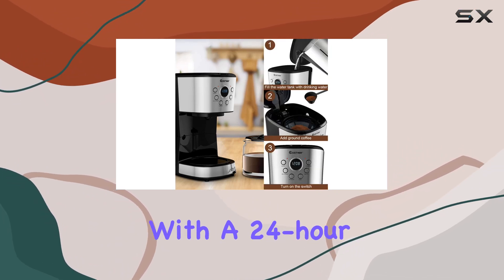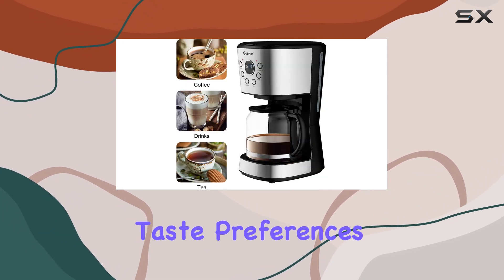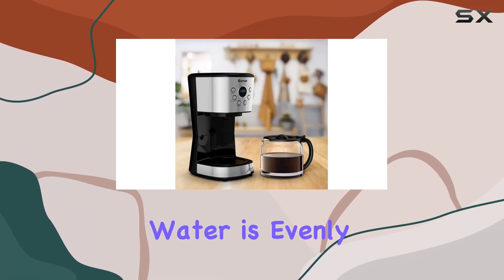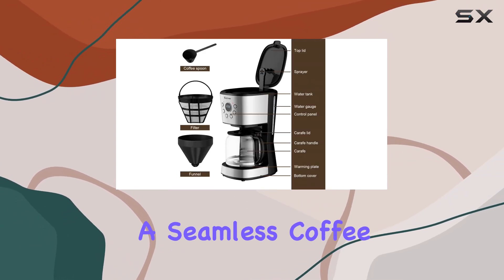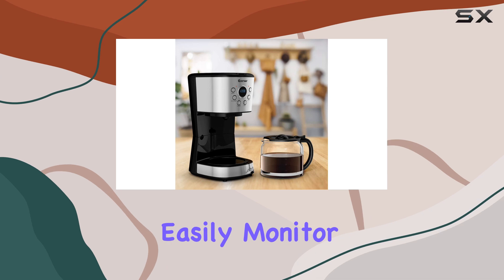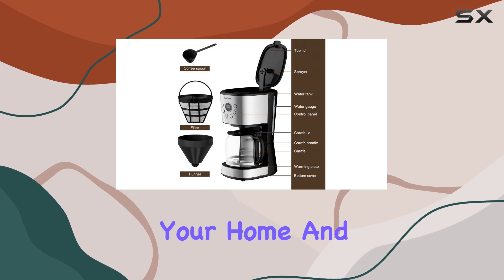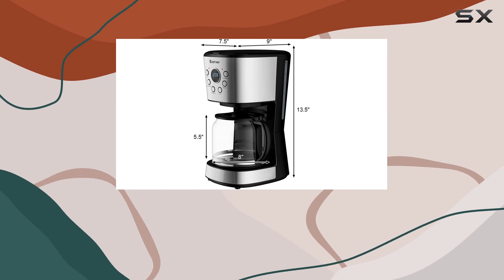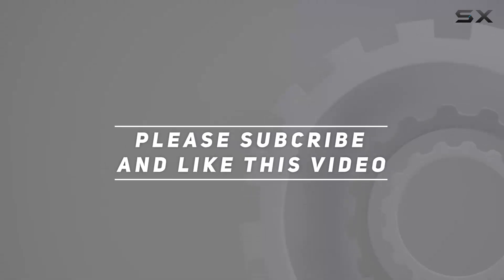COSTWAY 12-Cup Coffee Maker: Brew Your Perfect Cup Every Morning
0:00 Intro
0:06 Review

Things that we mentioned in this video:
COSTWAY 12-Cup Coffee Maker, : B07T1FZYN1